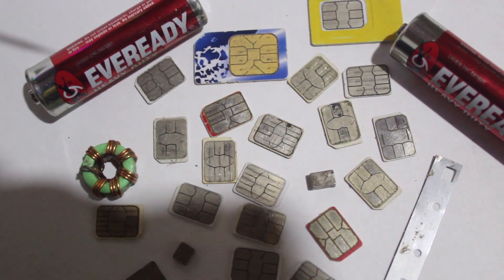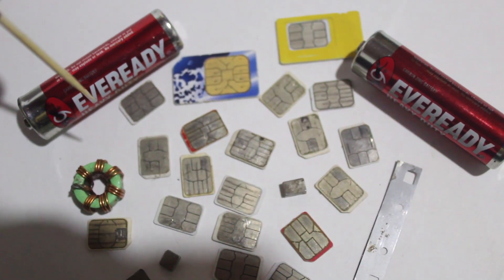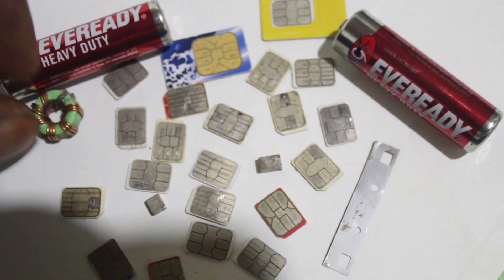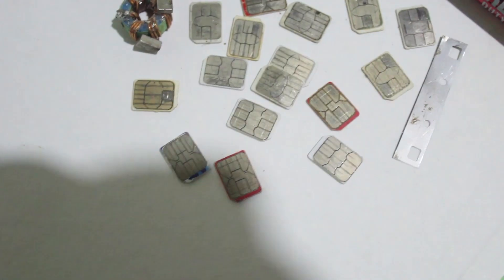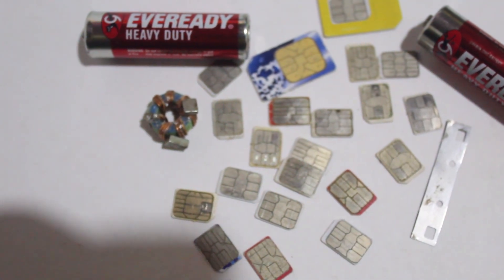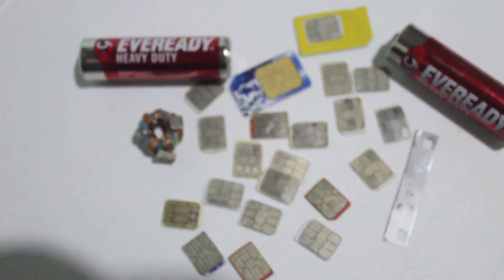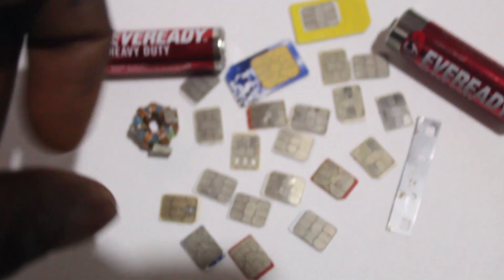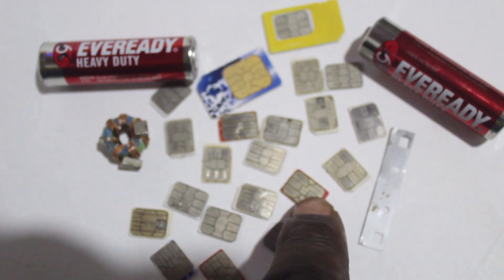How to get free internet connection on any simcard everywhere you go 100% working.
how to get free calls on all network